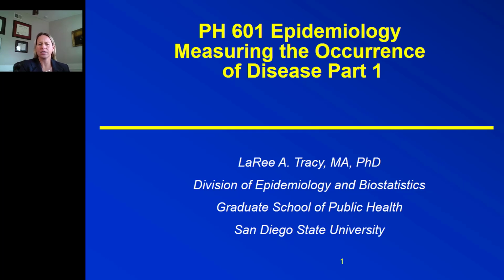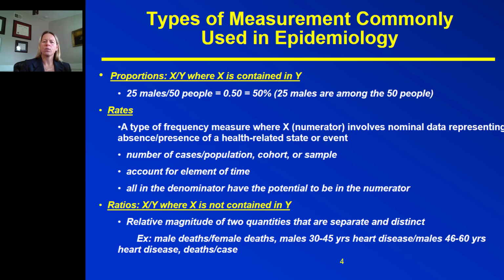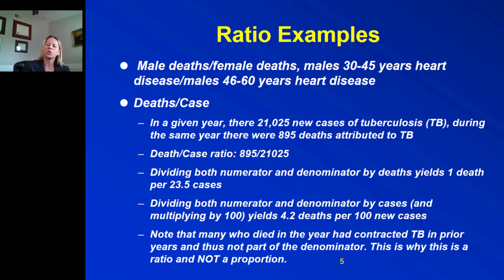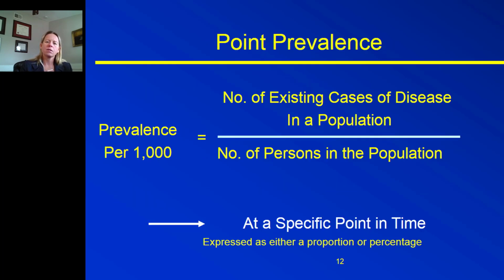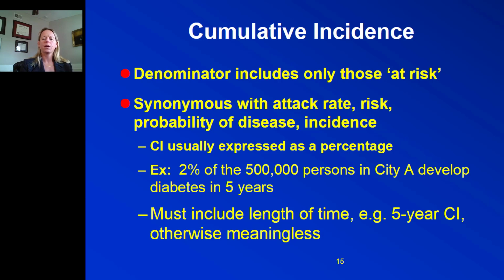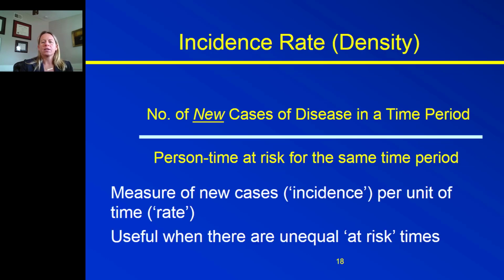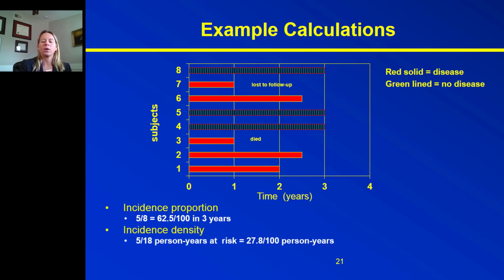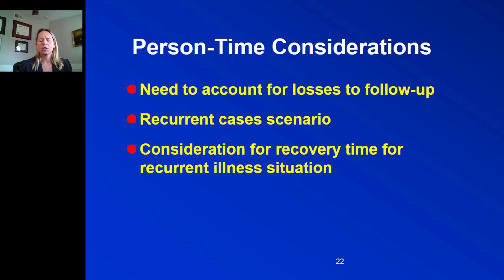Measurement 1 Part 1